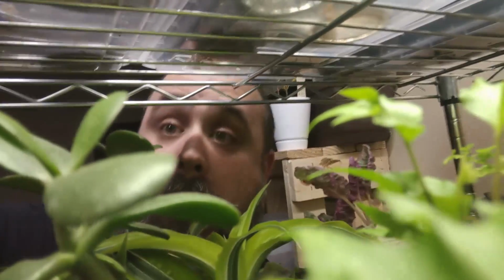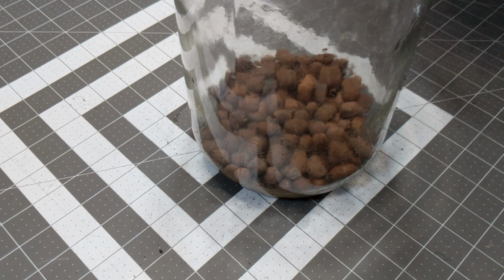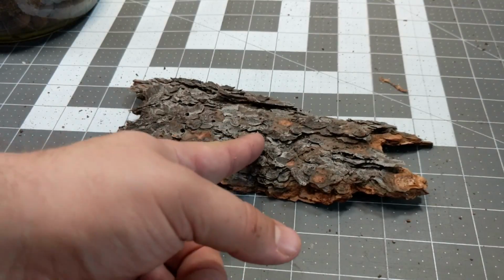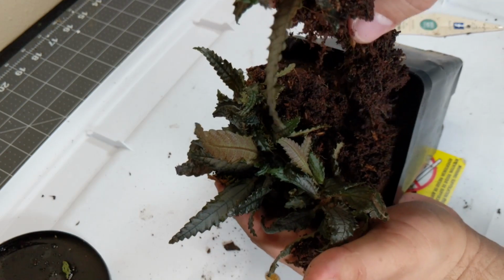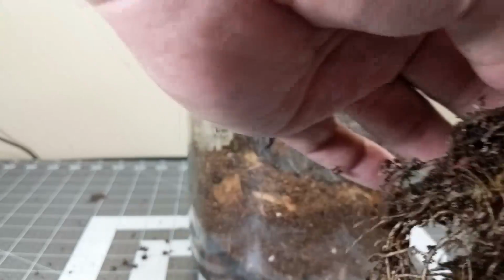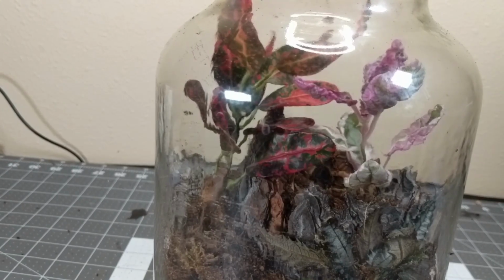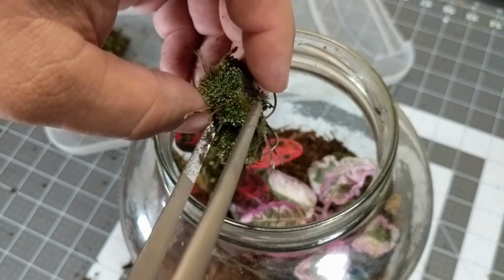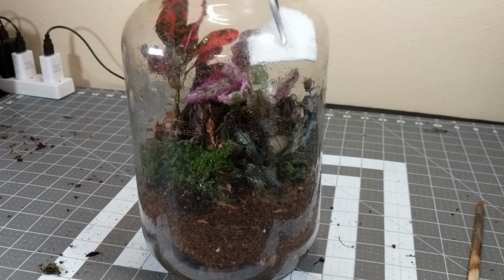From dull to DANG! Terrarium Tuesday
Rebuilding a sad old terrarium into something beautiful!